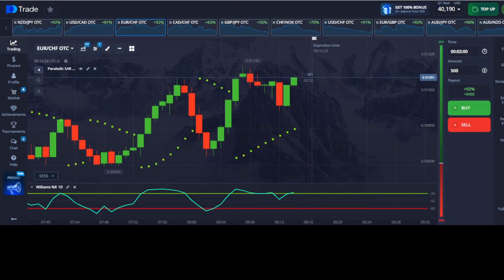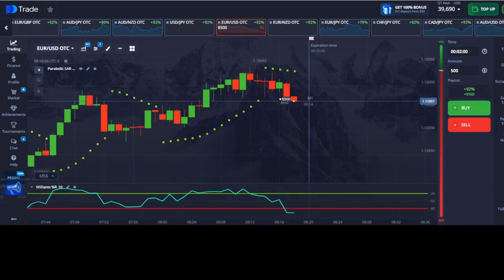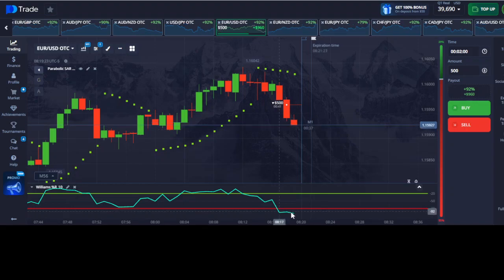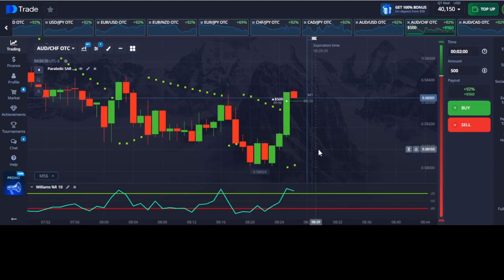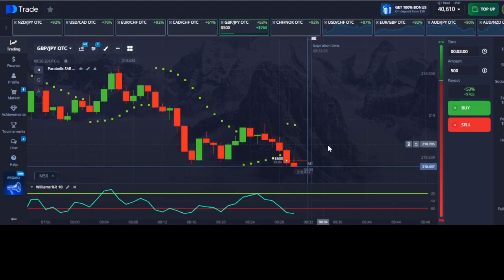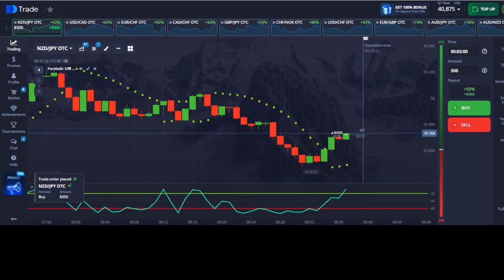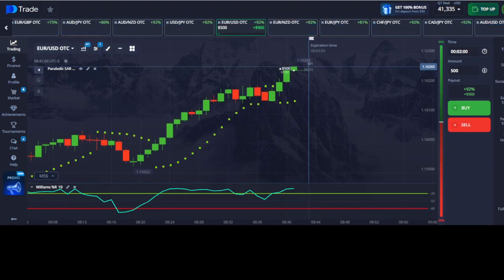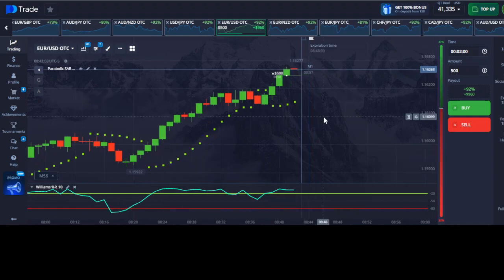FOLLOW THE DOTS FOREX STRATEGY Easy 2 Minute Forex Scalping Parabolic SAR + Williams%R HIGH WIN RATE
STOP GUESSING THE TREND! Most beginner Forex traders fail because they enter trades too late. Today, I am revealing the "Follow The Dots" Strategy—a mechanical, high-win-rate 2-minute scalping system using the Parabolic SAR (PSAR) and the Williams %R indicator.

This strategy is perfect for beginners because it removes the "human error." We don't look at complex candles; we simply follow the dots for trend direction and use the Williams %R "Snap" for our sniper entry. If you want to scalp EUR/USD, GBP/JPY, or Gold (XAU/USD) with precision, this video is a must-watch.

In this 2-Minute Scalping Masterclass, you will discover:

1. The "Visual" Setup: My secret Parabolic SAR and Williams %R settings for 2-minute charts.
2.The Dot Flip: How to identify the exact moment a new trend begins.
3. The Williams %R Trigger: The "Zero-Lag" signal that confirms your entry.
4. LIVE TRADING PROOF: Watch me execute 4 perfect scalps using this mechanical system.

Small Account Growth: How to compound a $100 account using high-frequency trades.

Whether you trade on MT4, MT5, or TradingView, this "Follow the Dots" method is your ultimate 2026 Forex cheat code.

Parabolic SAR scalping strategy 2026,
Williams %R trading strategy,
2 minute forex scalping strategy,
Best forex strategy for beginners 2026,
Easy forex indicator strategy,
No lag forex indicators,
How to trade forex with small account,
Williams %R vs RSI,
Parabolic SAR settings for scalping,
2 minute binary options strategy,
Pocket Option 2 minute strategy,
Forex sniper entry strategy,
Make money trading forex daily,
High win rate forex strategy,